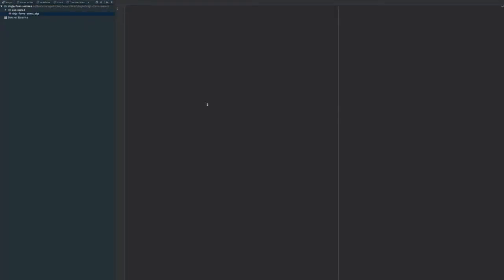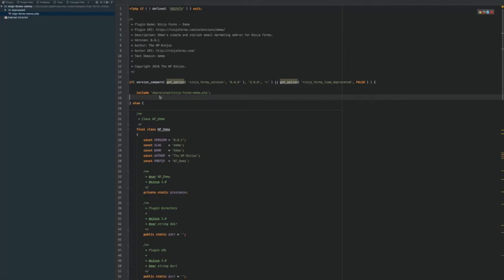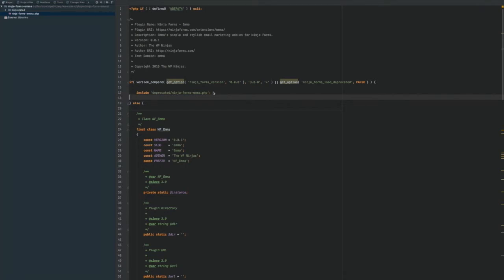THREE Developer Resources - Deprecating 2.9.x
In this video you learn on to deprecate your 2.9.x compatible version of your add-on and check for version so you can start building the 3.0 compatible version.